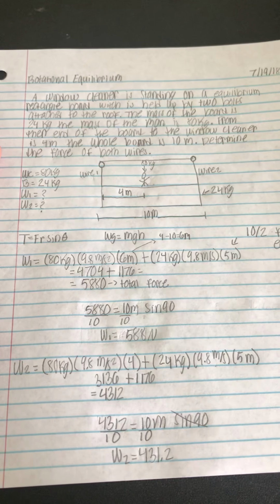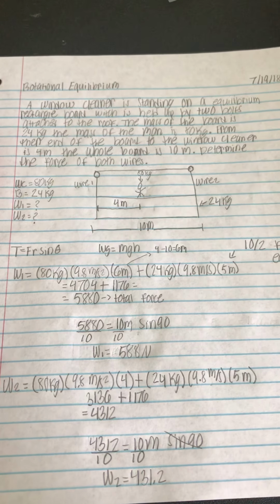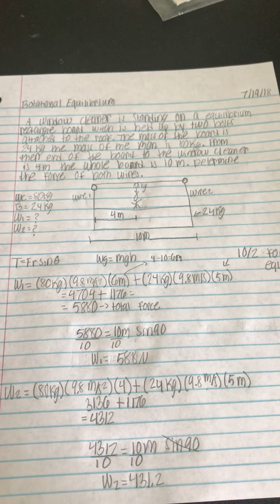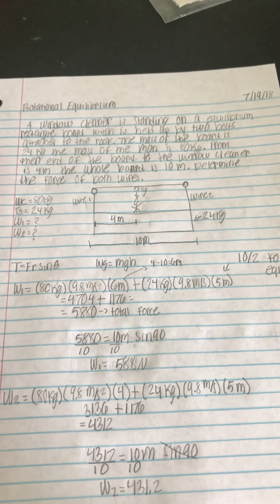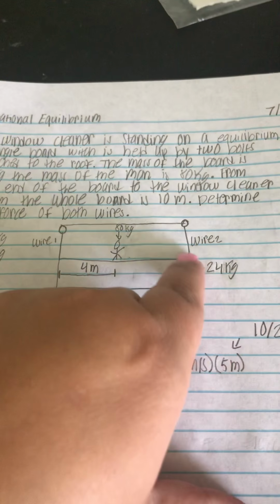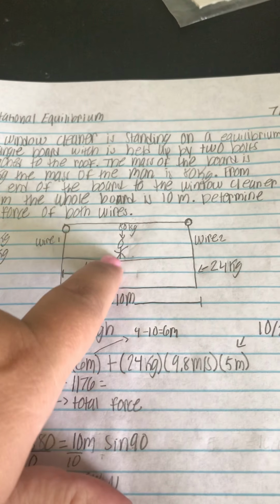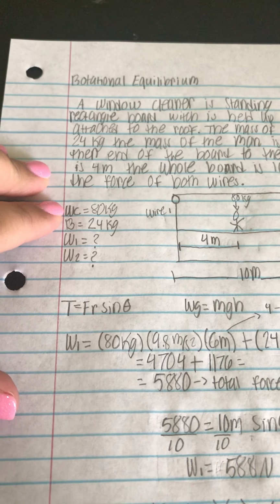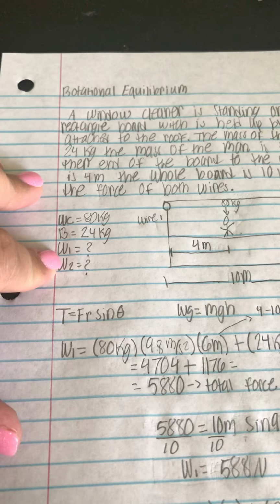July 19, 2018